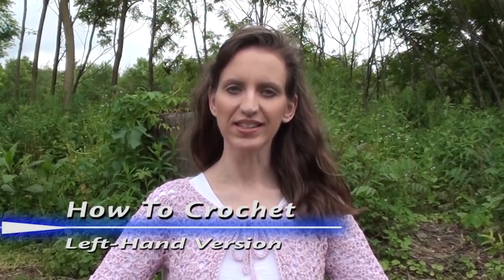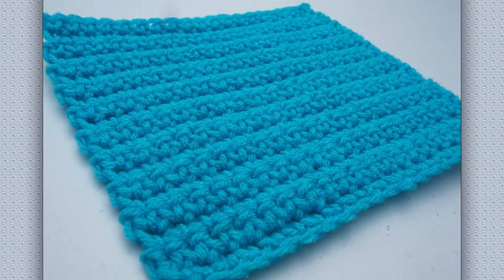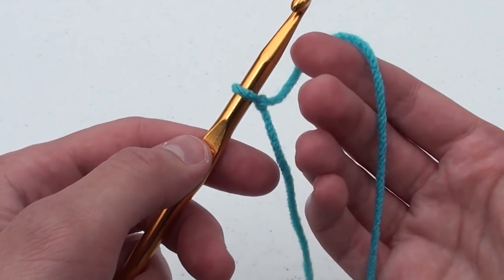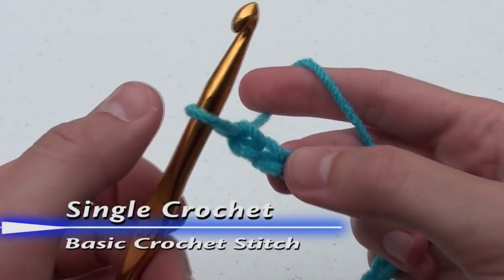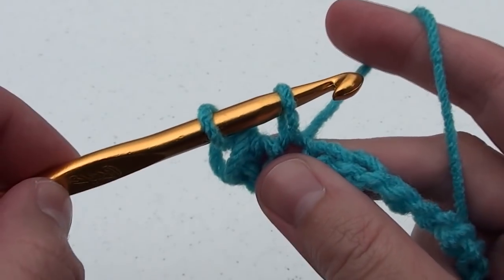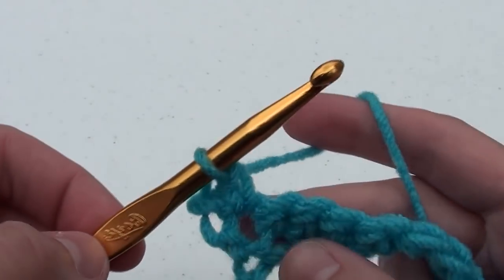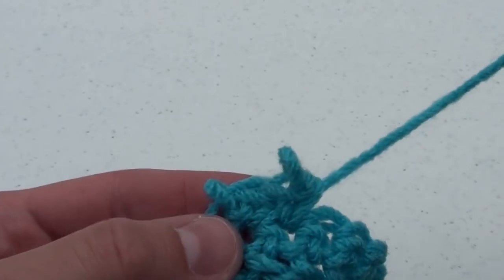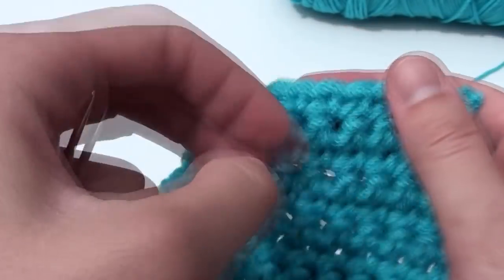How to Crochet for Absolute Beginners, Left Hand Version, Easy and Simple Tutorial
Want to learn how to crochet?

Learn how to crochet for absolute beginners in this easy and simple tutorial video. I show how to crochet for complete beginners who have never crocheted before or crocheters who want to review basic concepts. This video is the Light Hand version of a two-part series.

In this video I'll show the very basics like how to select yarn, determine a crochet hook size, make a slip knot, crochet a chain (CH) , and make a single crochet (SC) . Also I cover other topics like how to turn the crochet work, as well as finish crocheting projects. Watch how I show the best ways to weave in the yarn ends to ensure the project doesn't come undone! At the end I'll show how to make a quick, easy, and simple dish cloth.

If it's too difficult to hold the hook and yarn all at once, try one of my other easier videos that just require the use of hands and fingers with the yarn.

Remember that crochet takes a lot of practice! Don't worry if it takes a few thousand tries to get it right - that is completely normal! Donna Wolfe from Naztazia